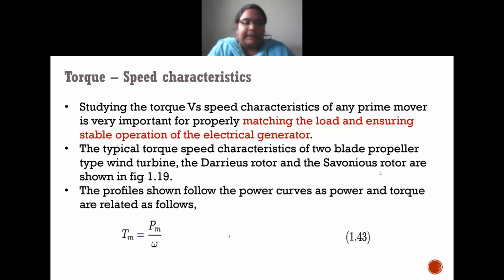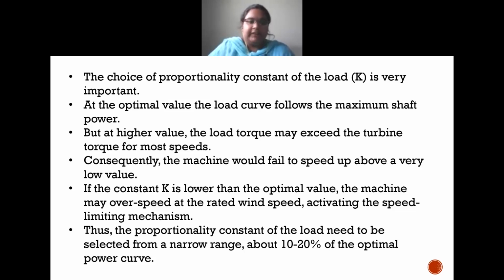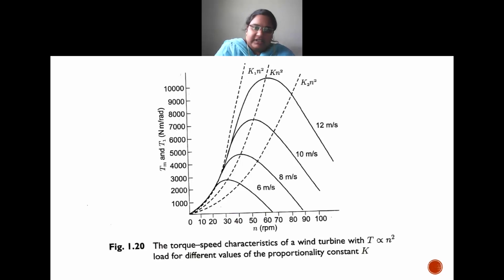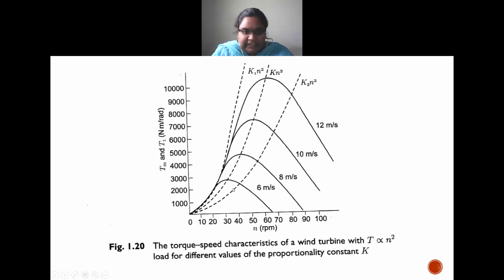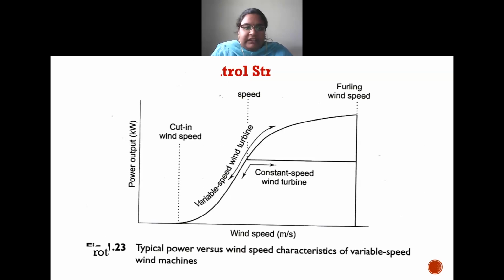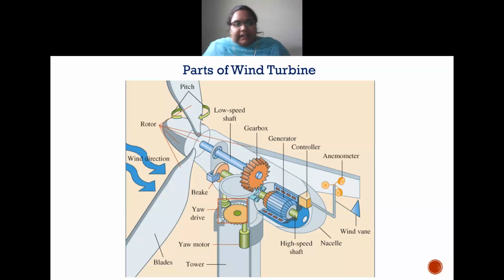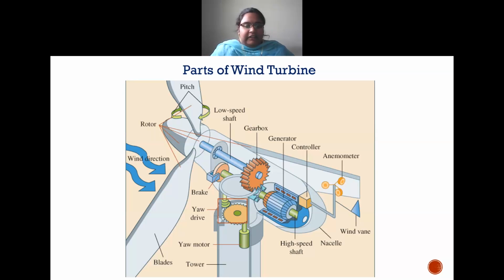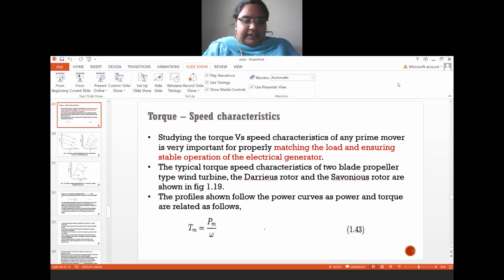Lec - 16 - Torque speed characteristics - parts of wind turbine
EEE - JNTUACEA - EPGS - Unit - IV